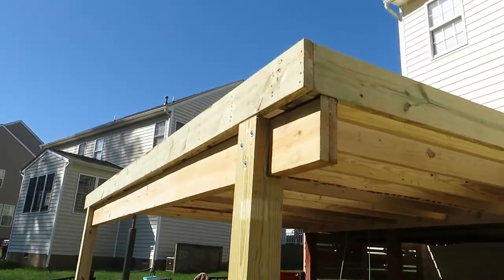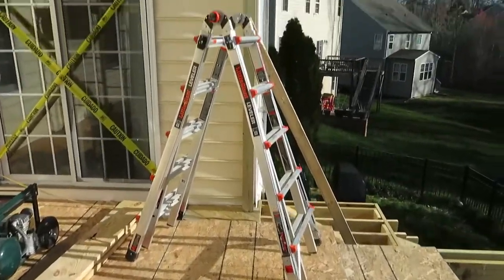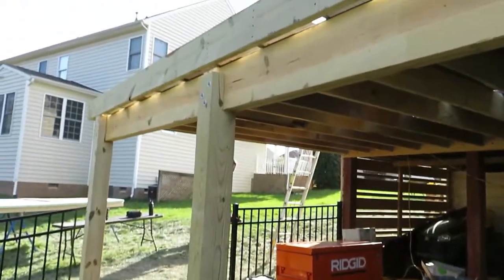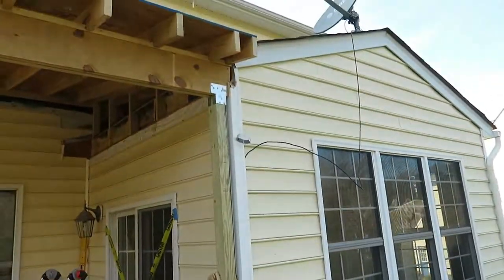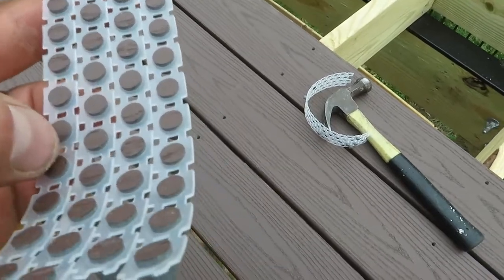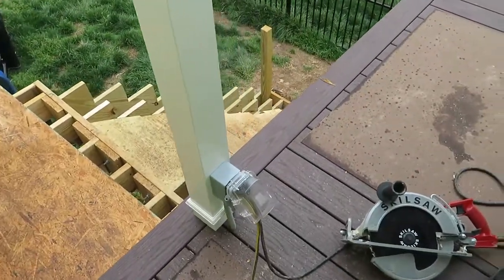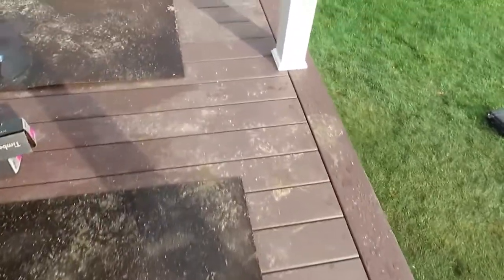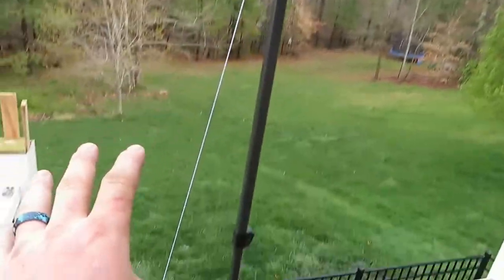Building a Screen Porch & New Deck - Part 2